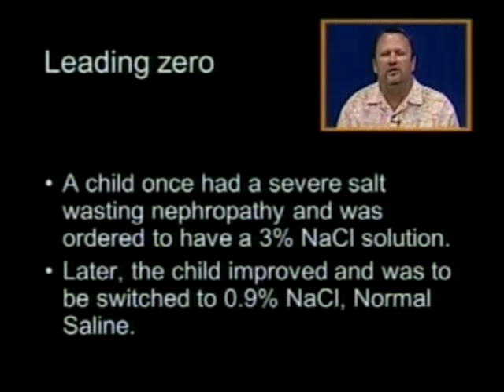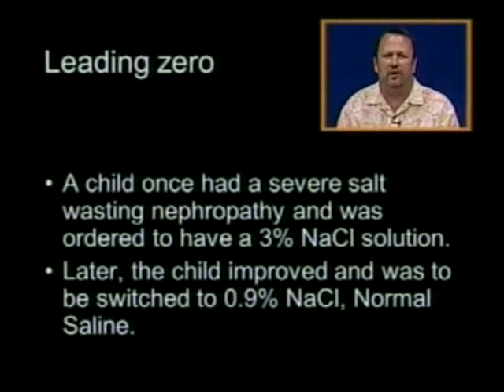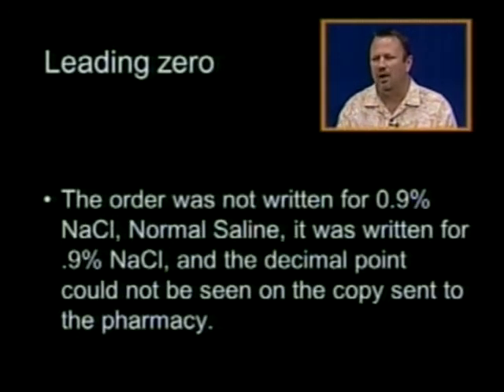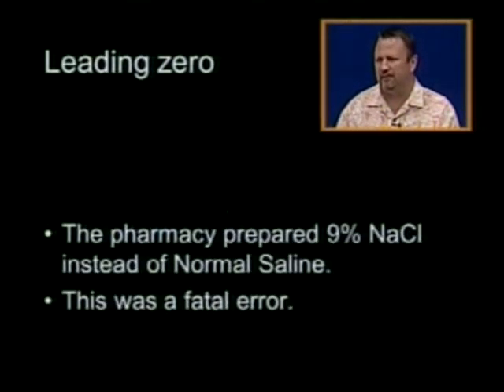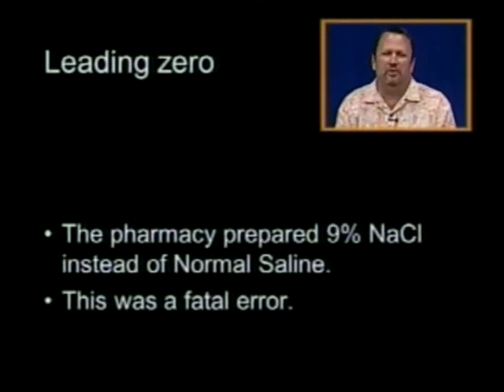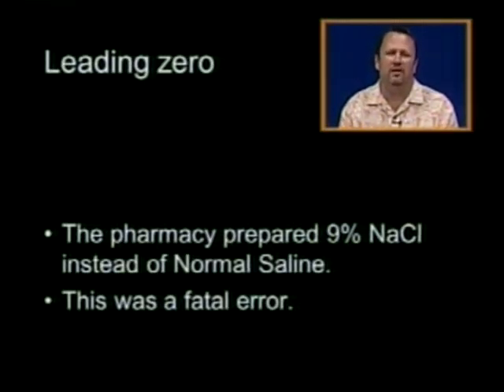Drug Calculations Leading Zero